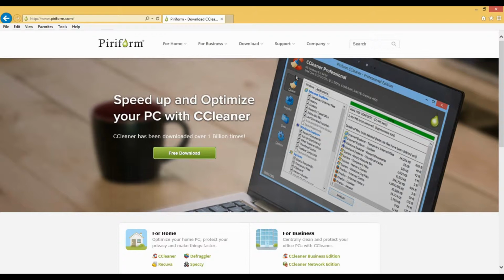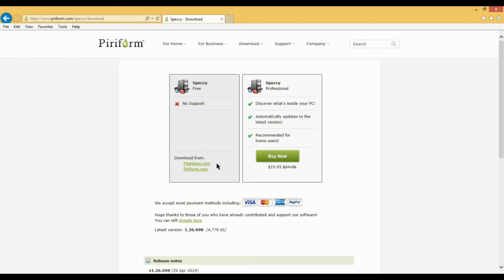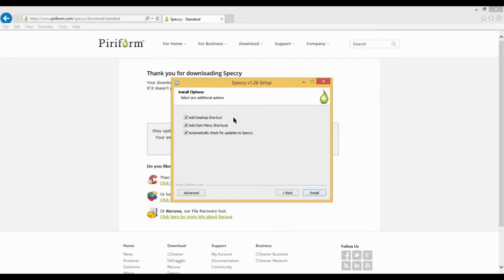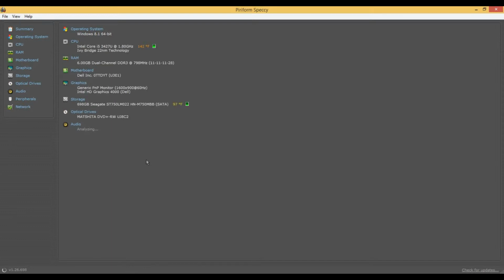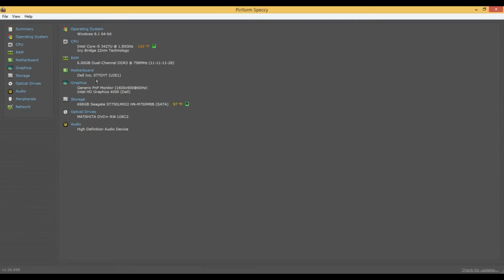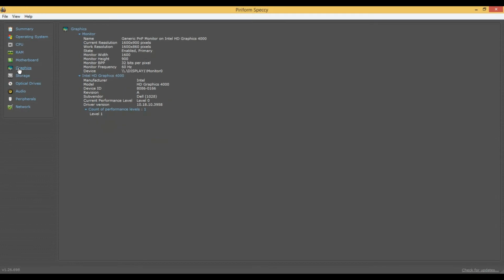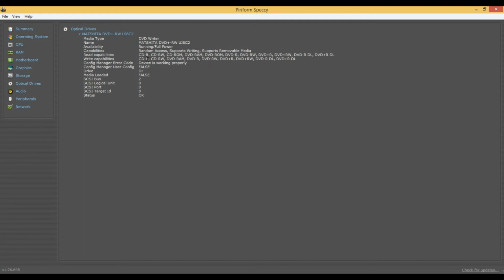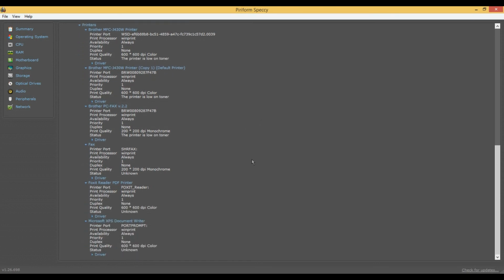InstallSpeccy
In this video we download and install Speccy. This "Free for Home use" program shows us a wide variety of information about our computer. Please submit comments at freepctraining.com.